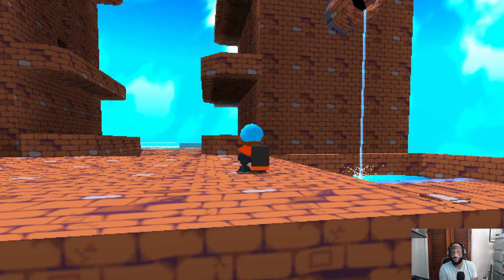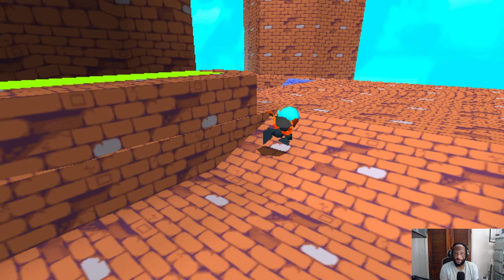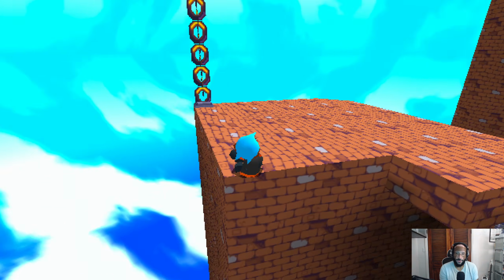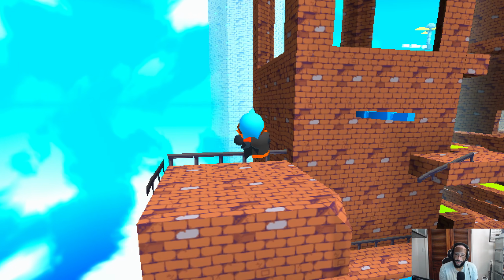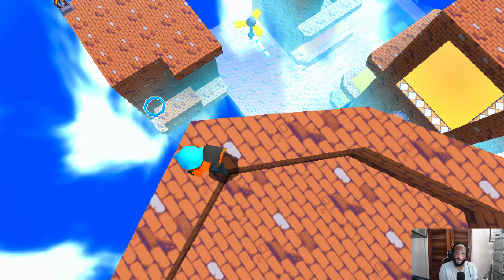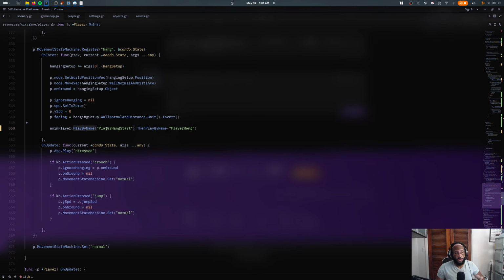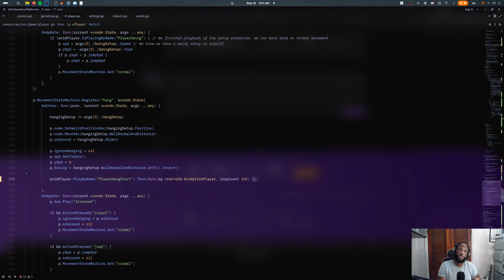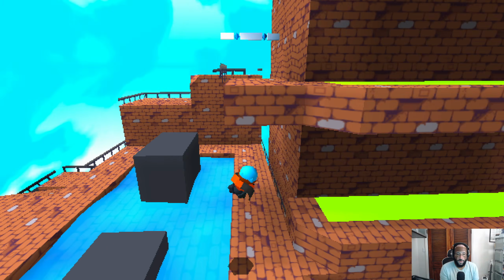3D Platformer Update - NO CAPES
It's going great!